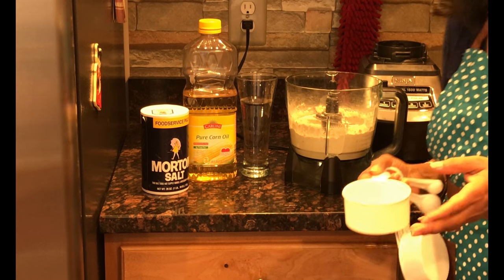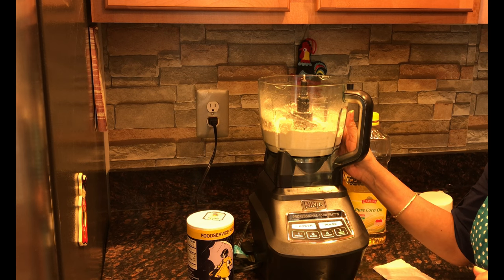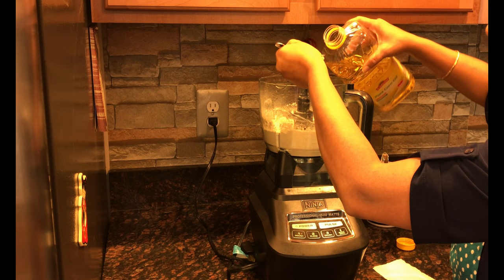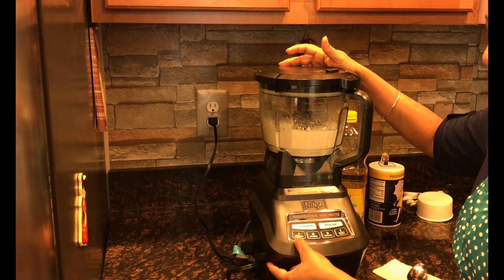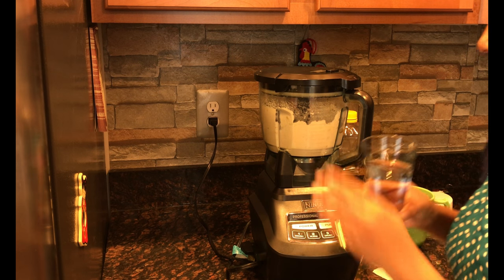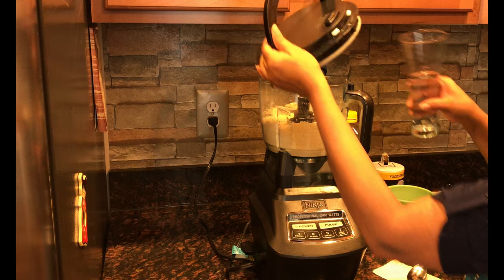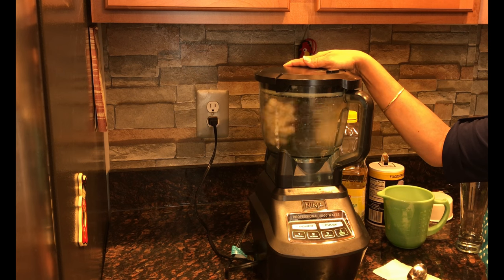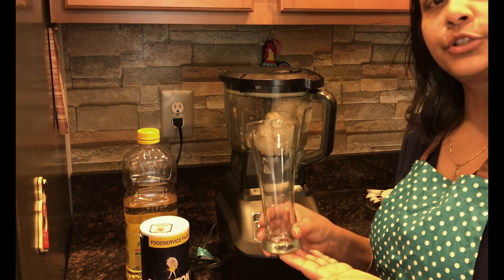How to make dough in food processor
Today i will be showing you how to make roti dough or Indian flat bread dough.
Roti is also called phulka or Indian Flat Bread.

how to make dough with flour
How to make  dough.

Ingredients:
250 Grams of Wheat Flour
1/4 teaspoon of Salt
2 teaspoon of Oil
250 ML of water.

benefits of eating roti
Wheat is nutritious: This whole grain is a rich source of vitamin (B1, B2, B3, B6, B9), iron, calcium, phosphorus, magnesium, potassium etc so you should not avoid roti in your diet. Lowers the risk of cancer: Vitamin E, soluble fibre and selenium in rotis reduce the risk of cancer in the body.